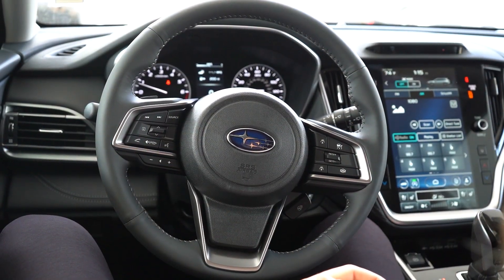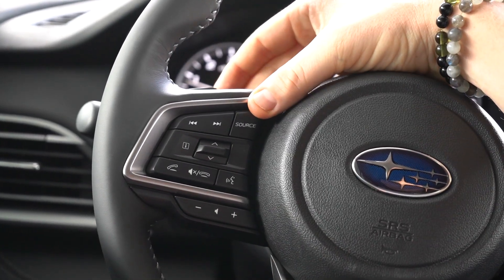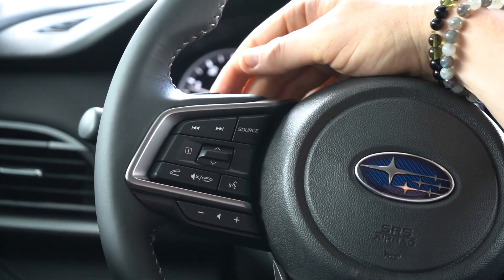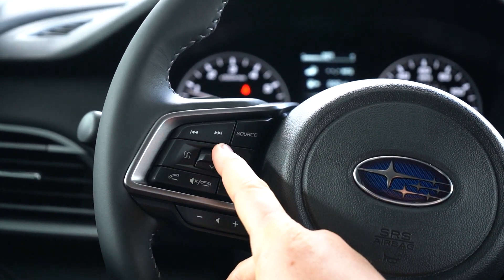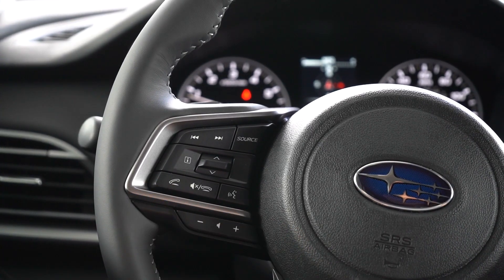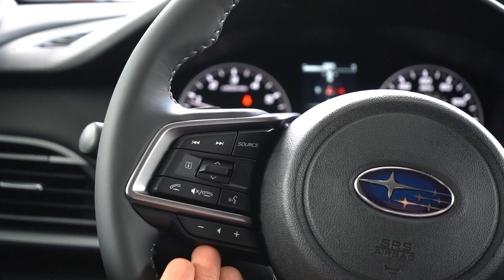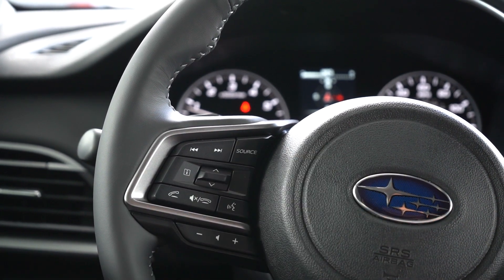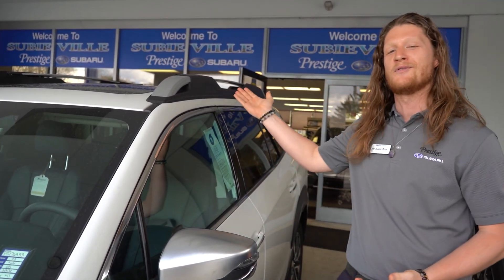Prestige Subaru | Steering Wheel Controls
"Join Prestige Subaru sales specialist Austin as he works around the wheel, going over the media controls on your Subaru's steering wheel, which allow you to control your media with your hands on the wheel as you drive."